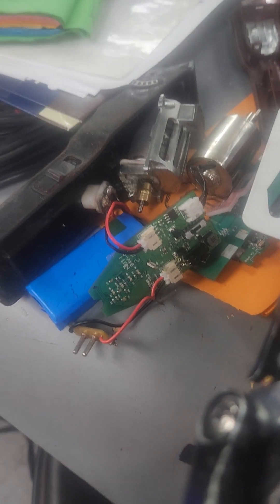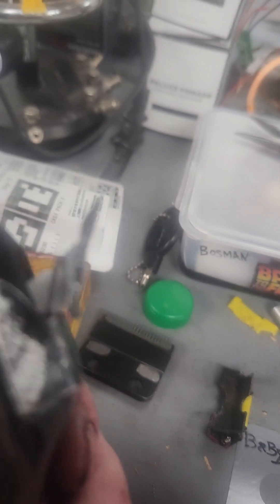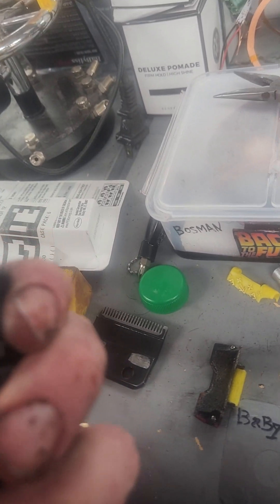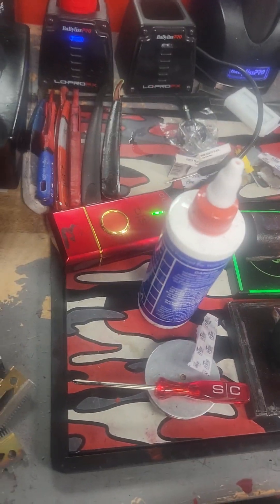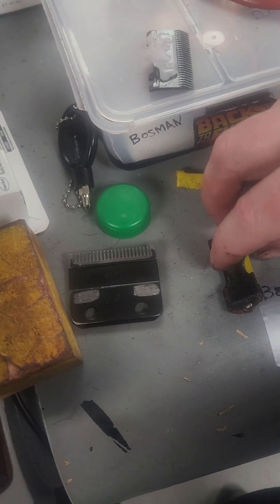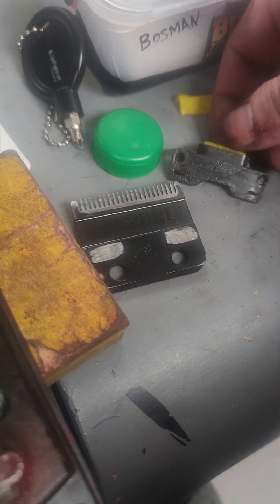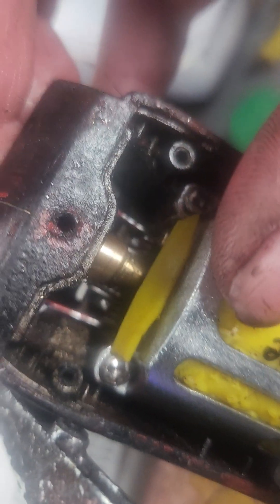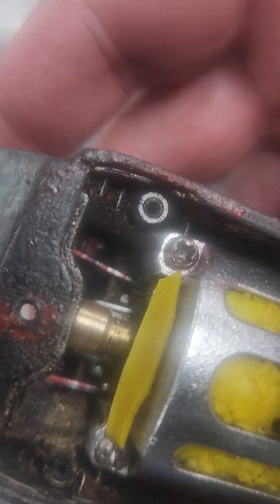How to get the SPRING into the babyliss lo-pro clipper, DETAILED- with extra tips!